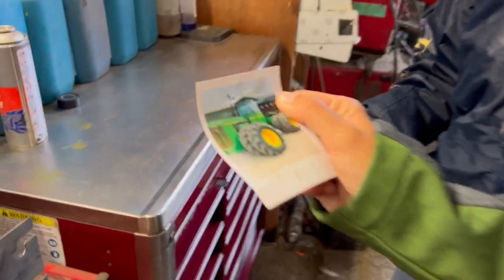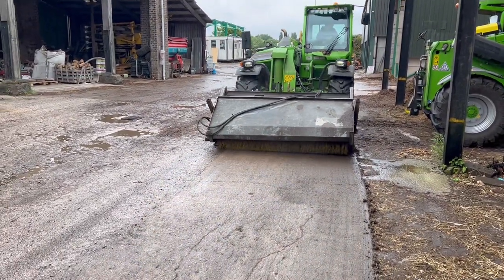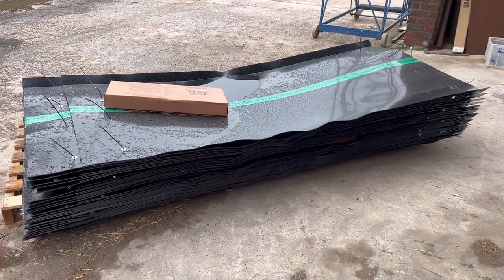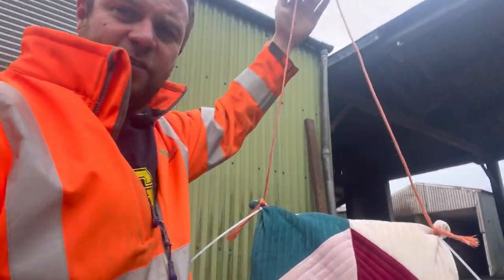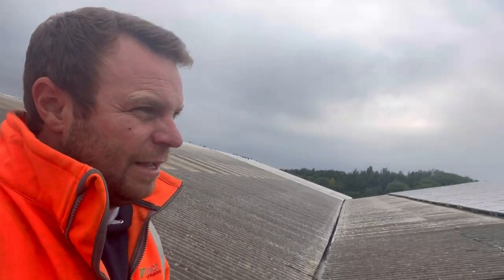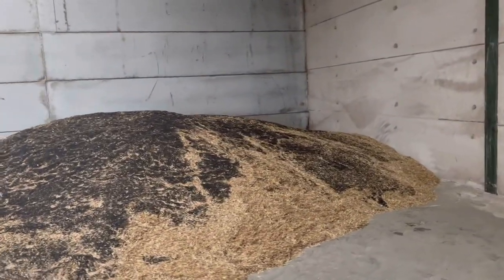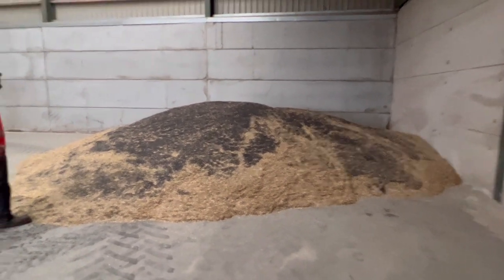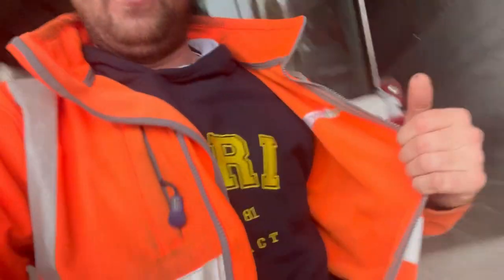DAY852 WE GOT RAIN TIME TO GO ON THE ROOF